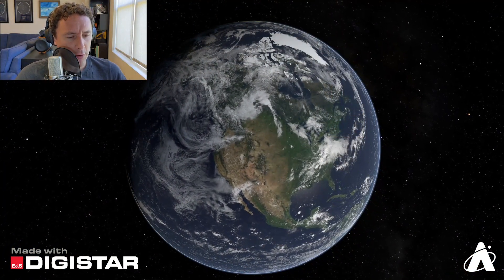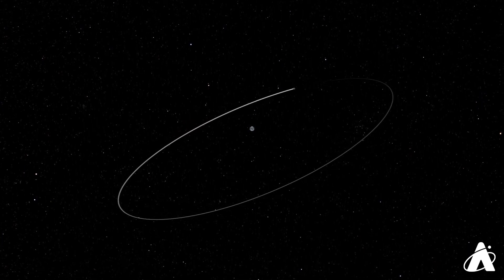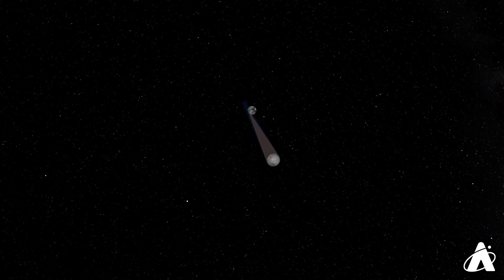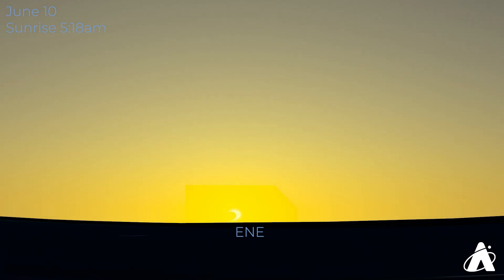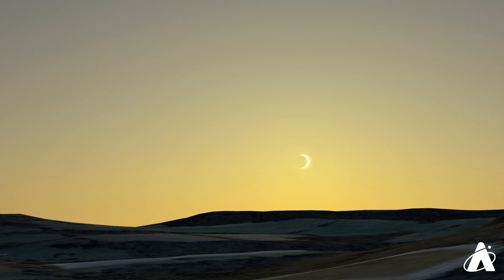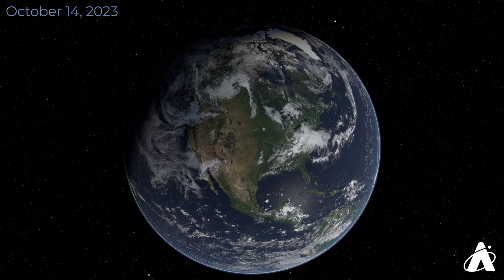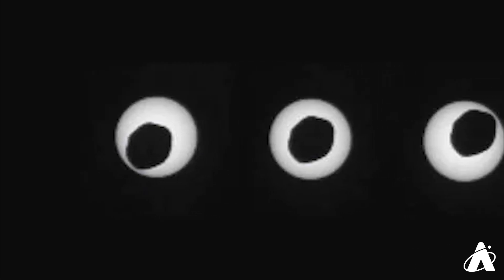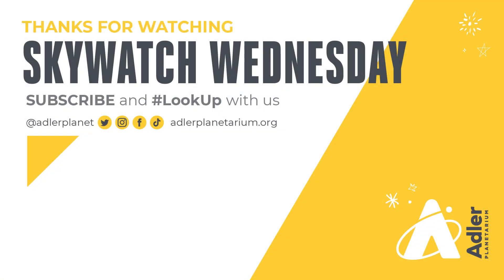Skywatch Wednesday | Solar Eclipse June 2021 | Adler Planetarium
🌅 Get ready for a June sunrise with a solar eclipse twist! 😎 If you’re located in Chicago, the Northeastern US, or Canada, you’ll have a chance to see this solar eclipse right at sunrise on June 10. This eclipse is unique; there is no spot on Earth that will see a total solar eclipse. Instead, this eclipse is annular or partial depending on where you observe it from. So, what is an annular eclipse and how does it occur? Hint: 💍🌕🌎 Learn all about solar eclipses with Nick in this edition of Skywatch Wednesday.

VIDEO CHAPTERS
00:00 Introduction
00:36 The June 10, 2021 Solar Eclipse Is An Annular Eclipse
01:25 What Is An Annular Eclipse?
03:24 Wear Proper Solar Eyeglasses
03:44 What This Eclipse Will Look Like
05:00 Upcoming Solar Eclipses In The Next Few Years
05:26 Eclipses Throughout The Solar System

⭐️ What's Up In The Night Sky For The Week Of: June 2, 2021

🗓 Want to be the first to know about upcoming online events at the Adler (like Skywatch Wednesday)? Sign up for our monthly events newsletter to stay in the loop

🔭 Read what else is up in the sky in June 2021

IMAGE CREDITS
Phobos Eclipse: NASA